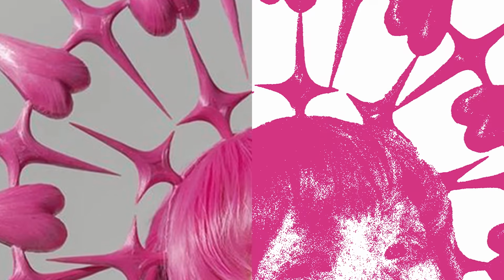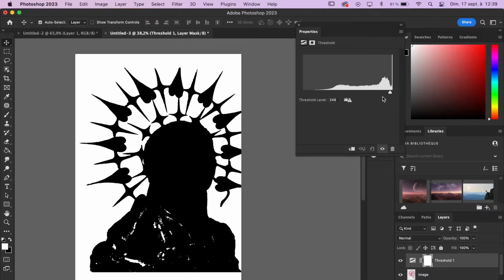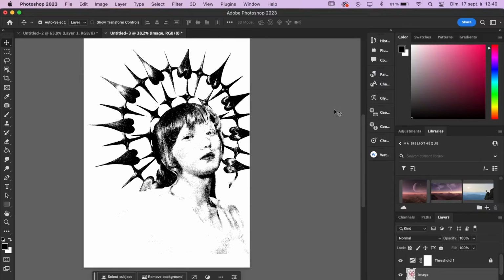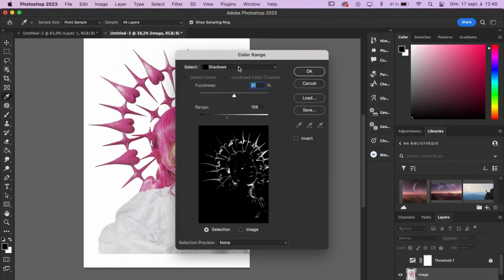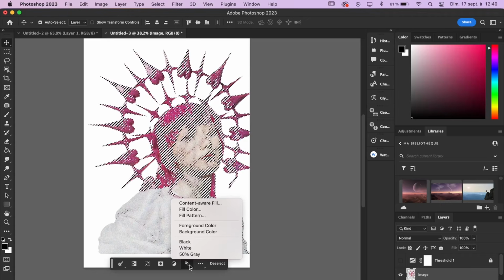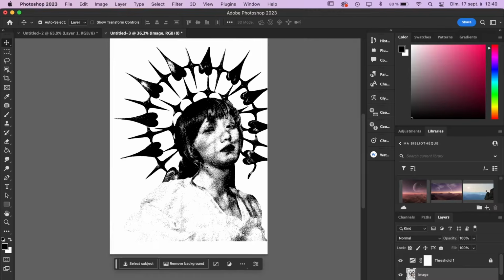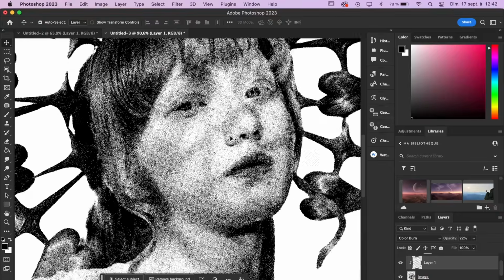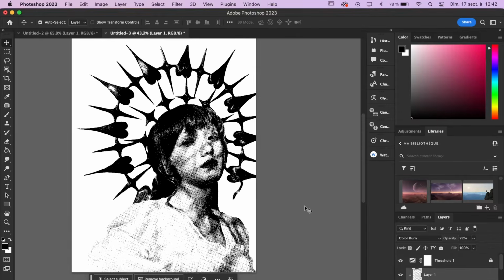Use THRESHOLD Like a PRO In Less Than 3 Minutes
Understand the Threshold tool in photoshop in 3 minutes to level up your graphics !
I hope you enjoy it ! Have a nice day y'all :)